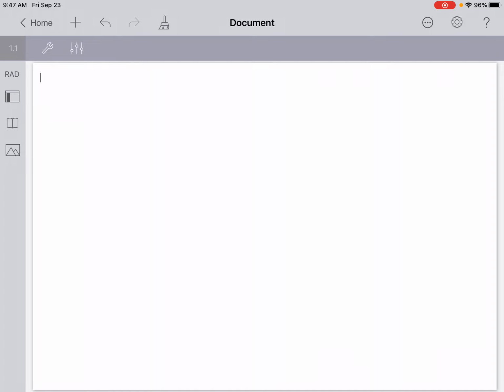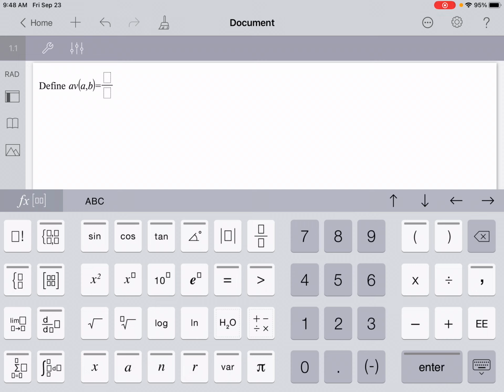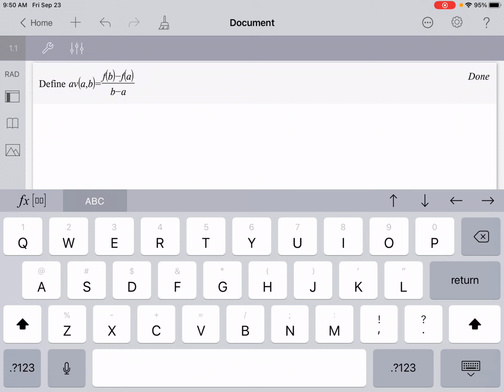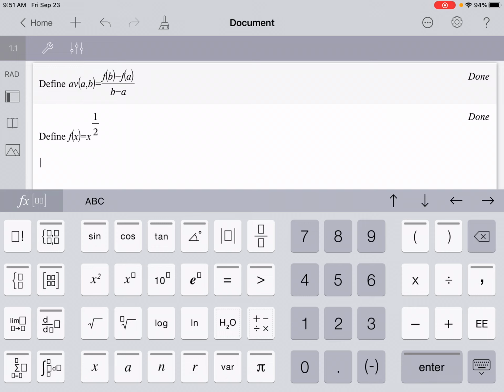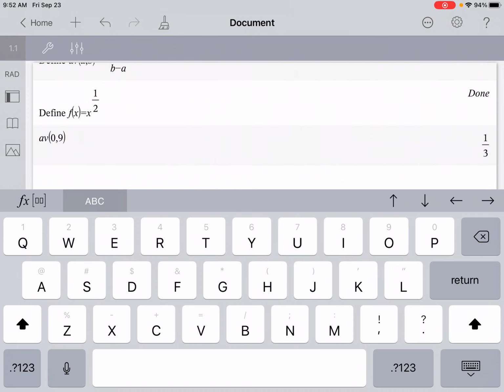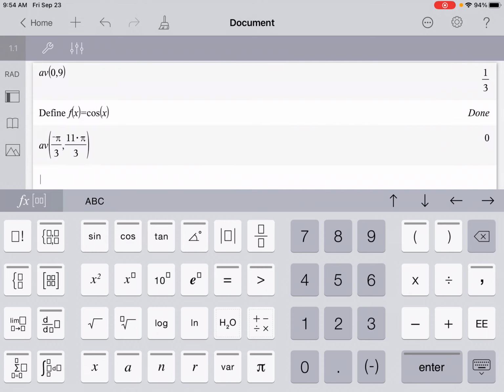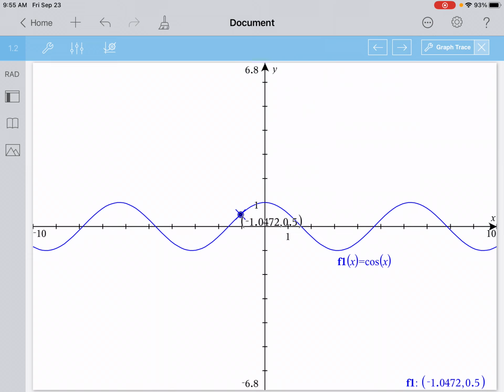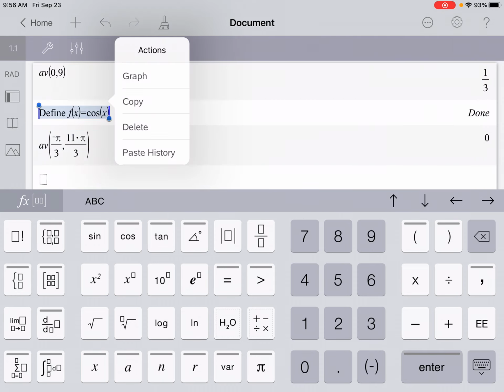AP Calc - Average rates of change on the TI-Nspire CAS